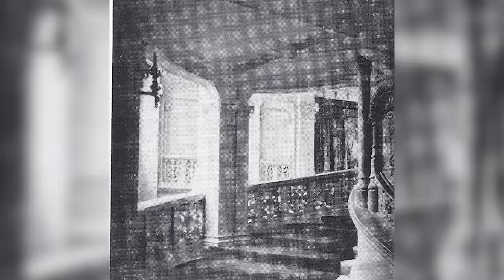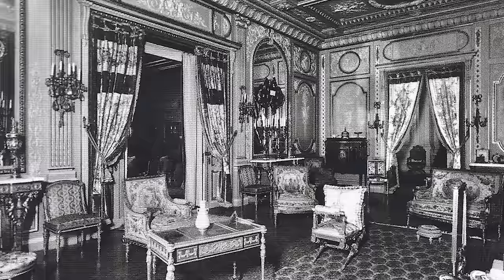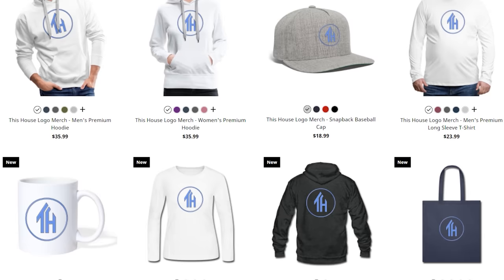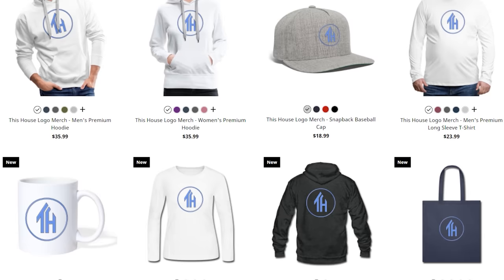What Happened to Cornelius Vanderbilt II's Mansion in Manhattan? (SEE PINNED COMMENT)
You've heard about keeping up with the Jones'... but what happens when you take that to extremes?  Join us as we explore the largest house to have ever been built in New York.

Location: Manhattan, New York

Fair-use Photos from: CTPost , Wisconsin Historical Society
Photos from: Flickr User: Wally Gobetz, Flickr user xiquinhosilva, New York Public Library, Wikipedia User: Summ